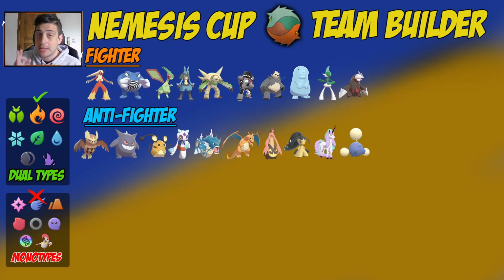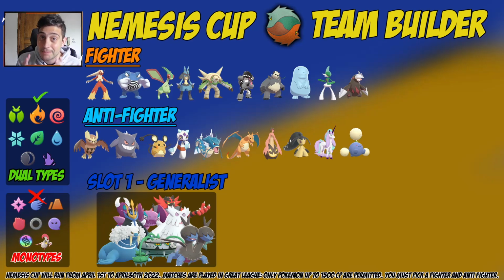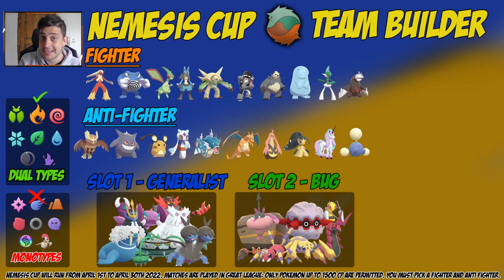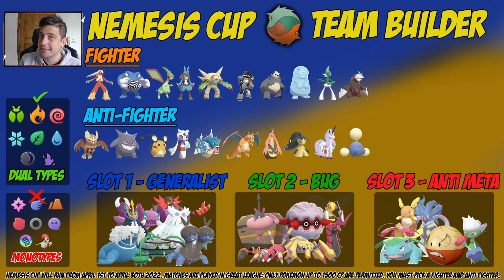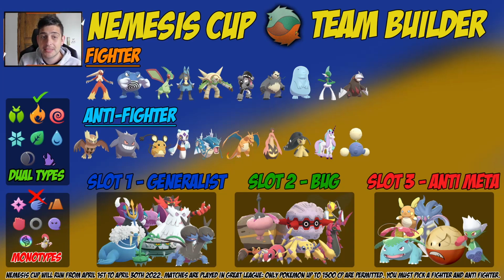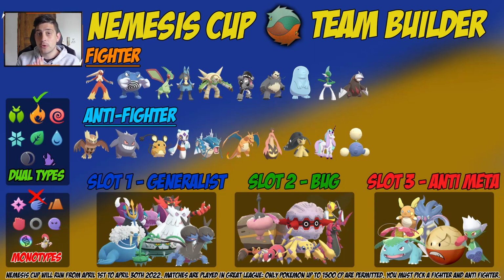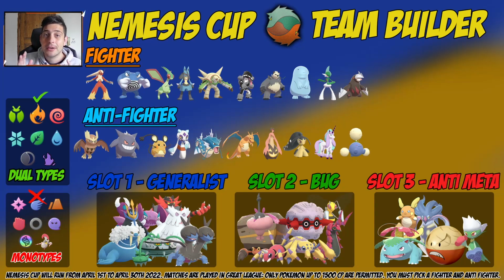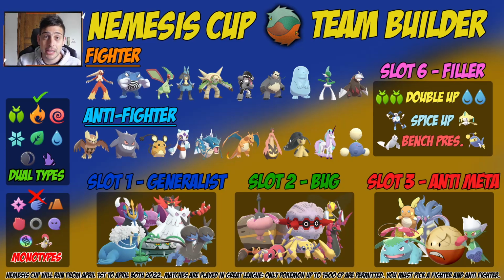Nemesis Cup Meta - TEAM BUILDER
Today Trainers, we are diving into the meta of Nemesis Cup.
With this Nemesis Cup infographic you will be able to build up effective and competitive Teams.
Overall, Nemesis Cup is pretty interesting!

Submit your Battles if you want to showcase them on this channel

⌚Time Stamps:
00:00 Intro
03:06 Slot 1 - Generalist
07:28 Slot 2 - Bug
11:15 Slot 3 - Anti Meta
14:46 Slot 4 - Fighter
19:47 Slot 5 - Anti Fighter
23:48 Slot 6 - Filler
26:04 Outro

Powered up by OWN3D.pro